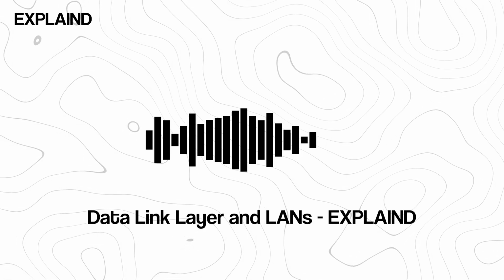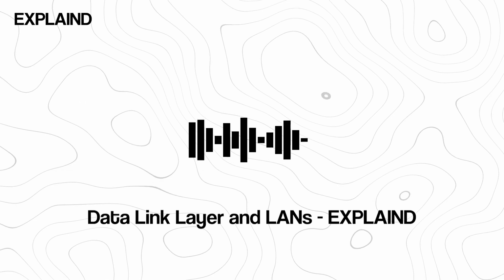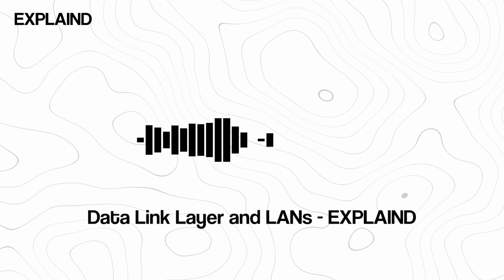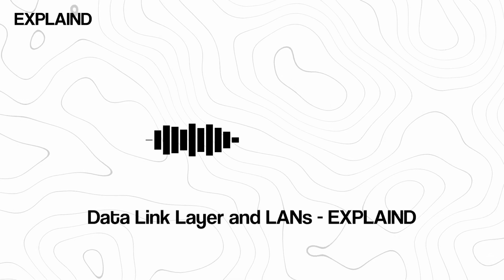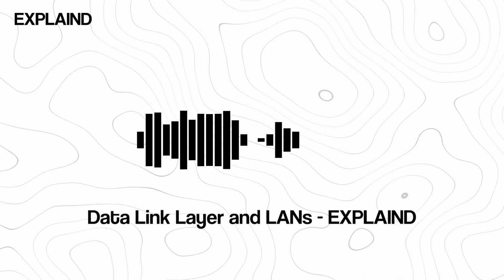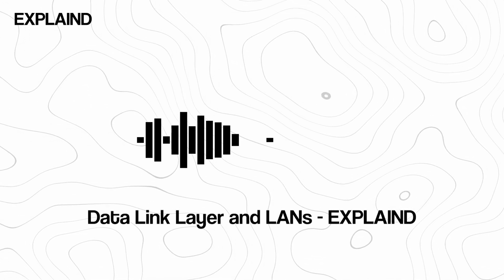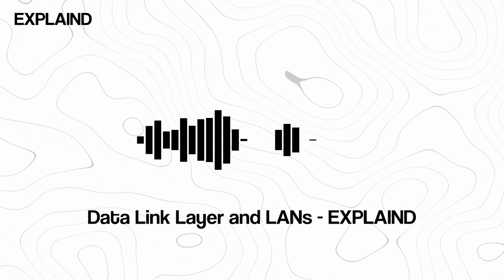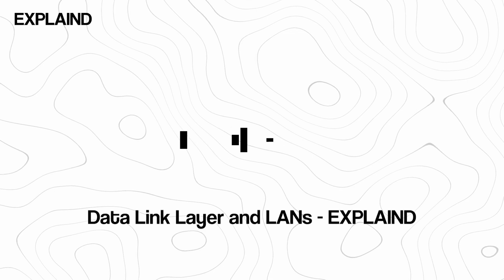Data Link Layer and LANs - EXPLAINED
Dive deep into the hidden world of digital communication! 🌐🔍

In this fascinating podcast, we unravel the mysteries of how data travels across networks, exploring:
- The data link layer's crucial role as the "packaging and delivery service" of digital information
- How data packets navigate through complex network infrastructures
- Multiple access protocols and how devices share transmission mediums
- The magic behind Ethernet, switches, and network technologies

Perfect for tech enthusiasts, students, and anyone curious about the invisible highways that power our digital lives! Learn how your cat videos, emails, and video calls actually make their incredible journey across the internet.
Key Insights:
- Network layers explained in simple terms
- How data moves from point A to point B
- The fascinating world of digital communication